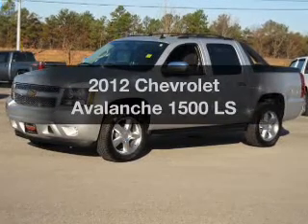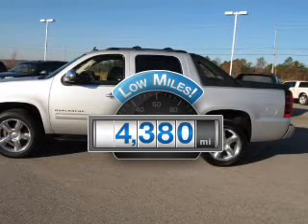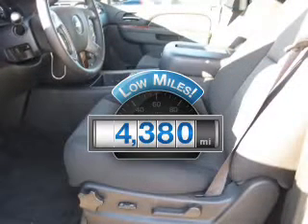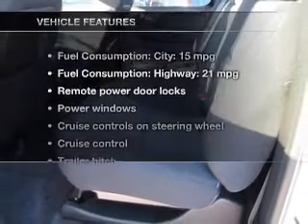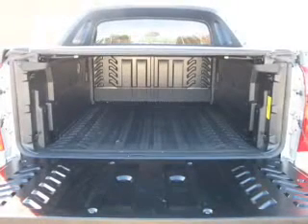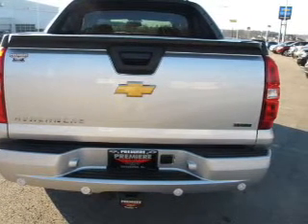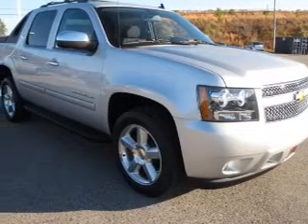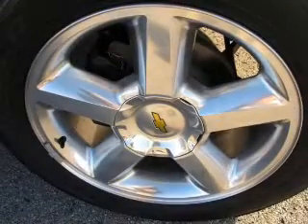2012 Chevrolet Avalanche - Bessemer AL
Year: 2012
Make: Chevrolet
Model: Avalanche
Trim: 1500 LS
Engine: 5.3 liter 8 cylinder 16 valve
Transmission: 6-Speed Automatic
Color: Silver Ice Metallic
Mileage: 4380
Address:
4990 Premiere Parkway